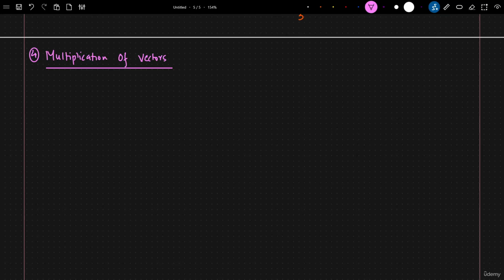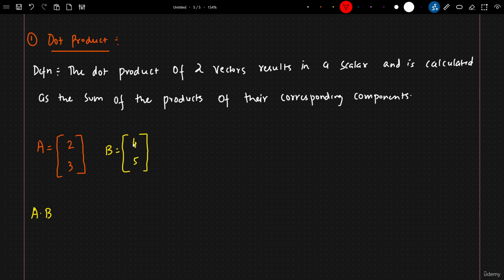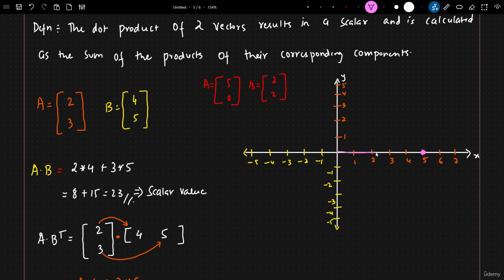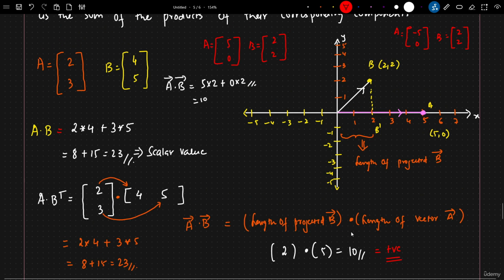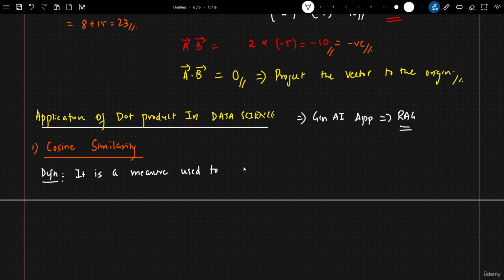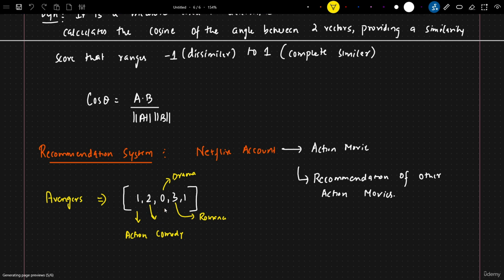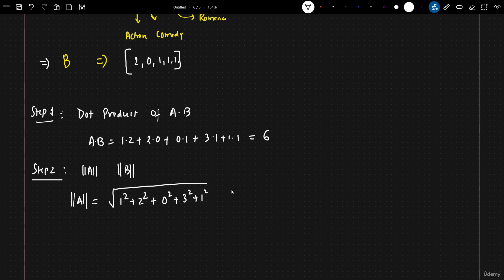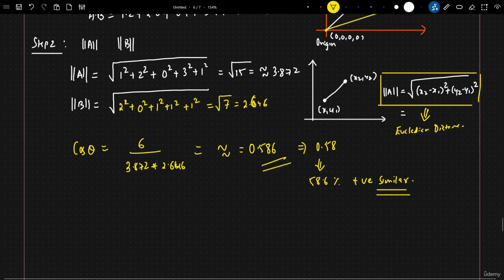02. Introduction To Linear Algebra - 04.Multiplication Of Vectors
Lecture Topic: 02. Introduction To Linear Algebra - 04.Multiplication Of Vectors
Lecture Notes: [No PDF available](No PDF available